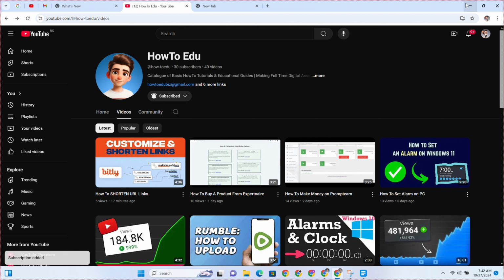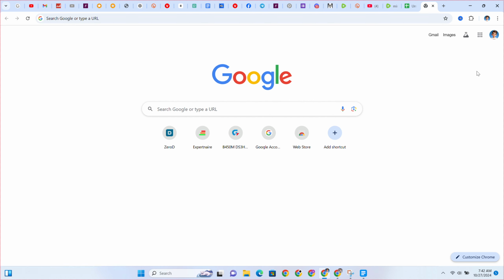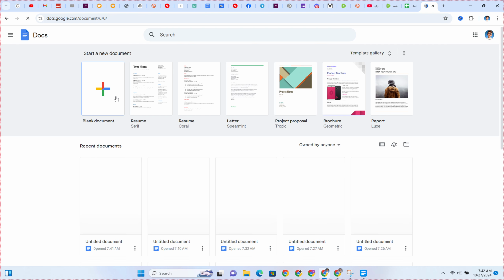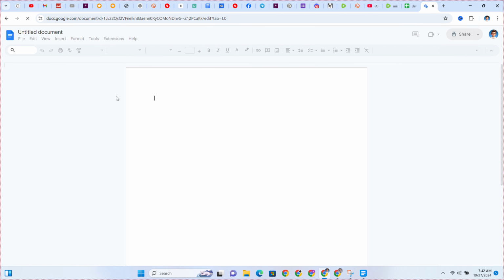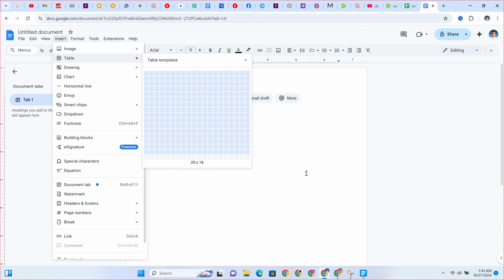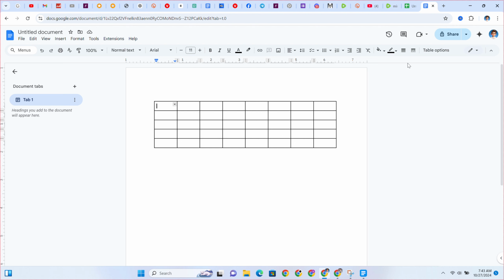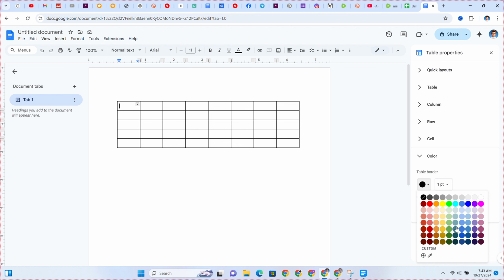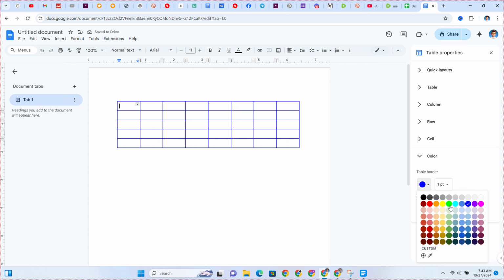How To Change Table Colour In Google Docs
In this video I'd show you How To Change Table Colour In Google Docs, Ensure you subscribe & turn on the bell notifications to this channel for lots of more educational guides and contents like this.

⛓️ This Links Will Help You :

1. Sign up For a Chance to Win $100 on your first Deposit

2. Earn Your first $5 Now

3. Deposit + Sign up to get Amazing Job Gig Offers

4. Best Virtual Dollar Card for Online Payments & Subscriptions

5. Click & Sign up to this if you have $3

6. I use this S£cret Tool to grow my other Faceless Channels

7. Learn Forex Trading From the Scratch

8. The Complete Amazon KDP Beginners Program

9. Google Ads Mastery Program

10. The Ultimate WhatsApp Sales Blueprint

11. Earn up to 55% on Each Trade

12. Earn up to $500 I'm Credits

13. Invest in Stocks & Shares

14. I use this App to Save my MONEY For the Future :

15. I use this SEO Tool only for my Video Optimizations & Keywords Research :